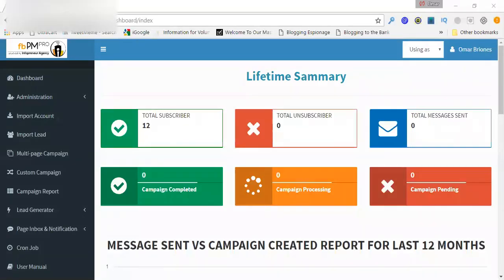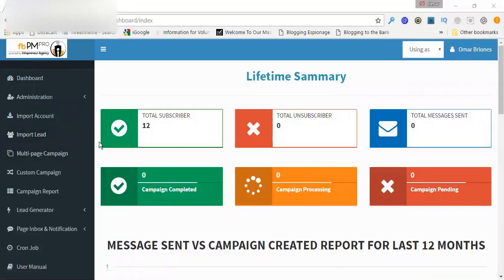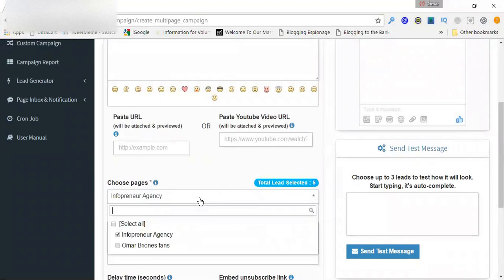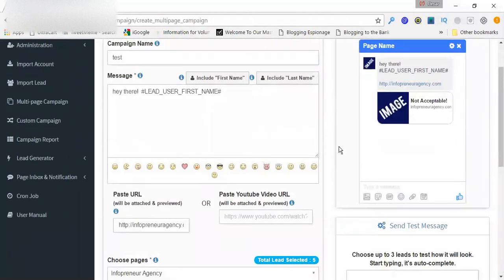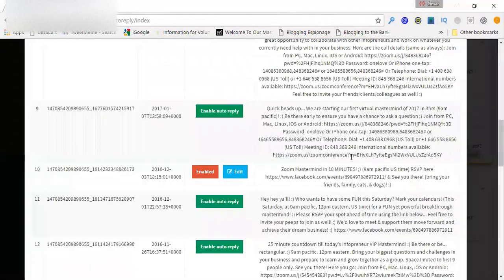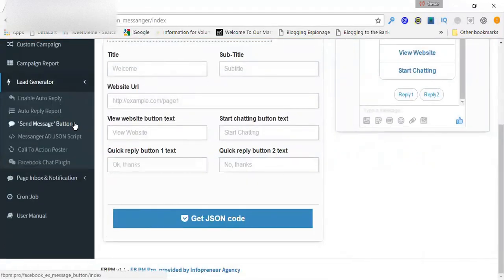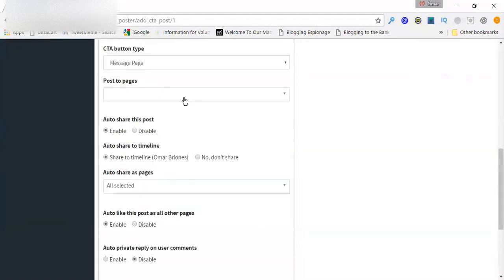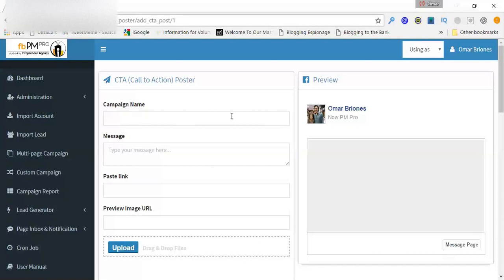FB Private Messenger Pro (Fan Contact Alternative w/2x More POWER than Fan Contact)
IMPORTANT UPDATE: Due to recent facebook updates, some features mentioned in this video may not be available anymore. However, we have also added some really cool NEW features to compensate for it in our newest version.

Please note: We can no longer import leads just from "likes" to posts and pages. The user must either send a private message or comment on a particular post you specify (in the auto-reply campaign). These are some of the features that facebook has required all app developers to abide by, and we want to remain 100% in compliance with their rules and regulations. Thanks for your understanding.

In a nutshell, with this tool you can...

Schedule YEARS of automated messages and posts to go out to your facebook fans...

Plus a few more POWERHOUSE features mentioned in the video.

Use this as an alternative to "Fan Contact" which in our opinion, only does half of what this bad boy can do, and frankly a bit more complicated to navigate around.

This tool is 100% safe to use, and facebook compliant... With no risk to your fb account.

Sign up for a FREE 21 day trial (no credit card required) at: